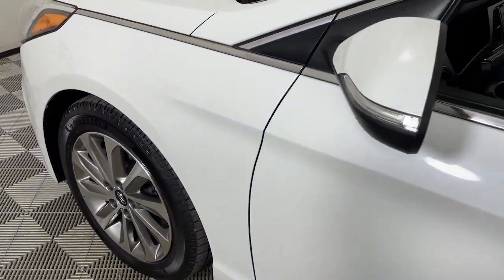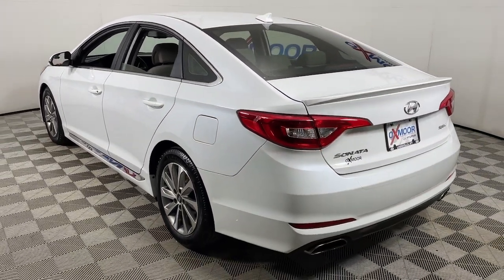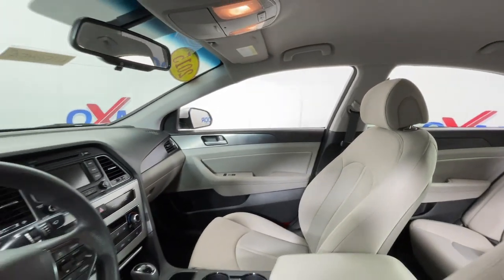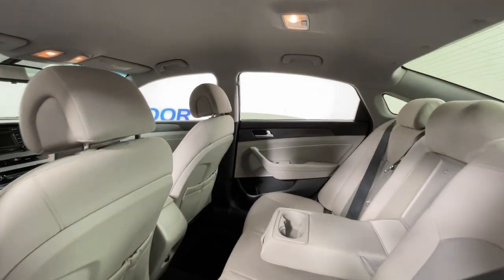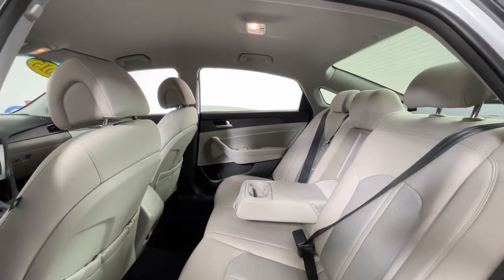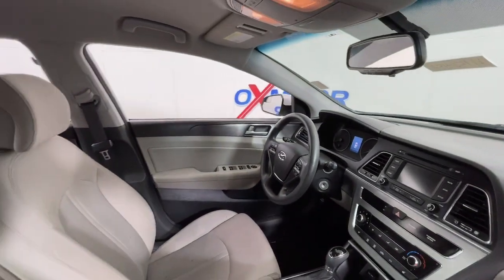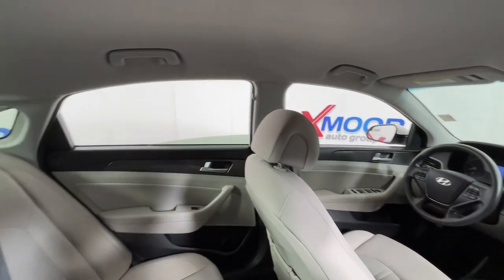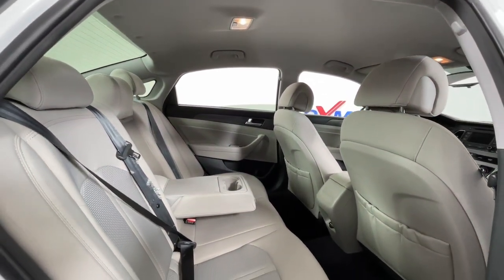2015 Hyundai Sonata at Oxmoor Hyundai Louisville & Lexington, KY H15645A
Quartz White Pearl Used 2015 Hyundai Sonata Sport available in Louisville, Kentucky at Oxmoor Hyundai. Servicing the Lexington, Elizabethtown, KY, New Albany, IN, Jeffersonville, IN area.

Oxmoor Hyundai
8107 Shelbyville Rd

Hyundai Sonata Sport ***THIS VEHICLE IS LOCATED AT OXMOOR HYUNDAI (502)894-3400***, CLEAN CARFAX, ALLOY WHEELS, REAR BACK UP CAMERA, BLUE TOOTH TECHNOLOGY, MANAGER'S SPECIAL, Gray Cloth. 6-Speed Automatic with Shiftronic 24/35 City/Highway MPGbrAwards:br  * 2015 KBB.com Best Buy Awards Finalist   * 2015 KBB.com 10 Most Comfortable Cars Under $30,000   * 2015 KBB.com 15 Best Family Cars   * 2015 KBB.com 10 Best Sedans Under $25,000